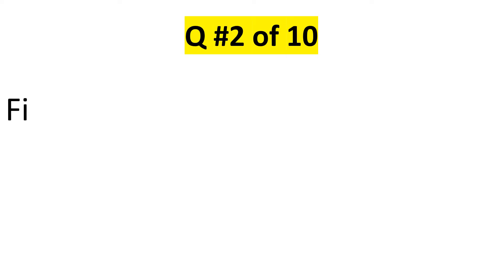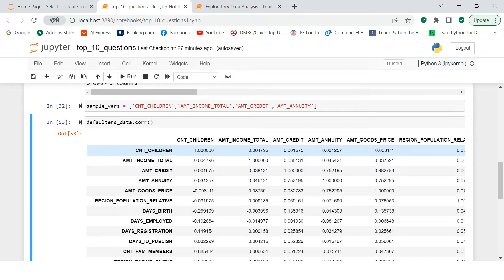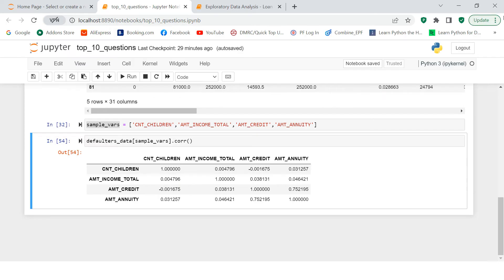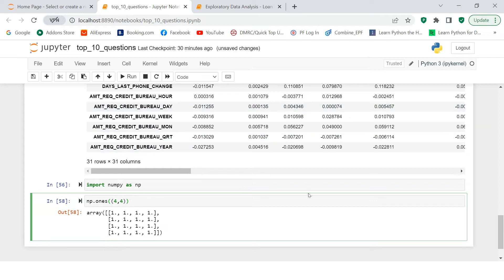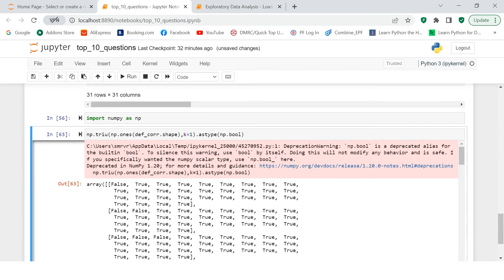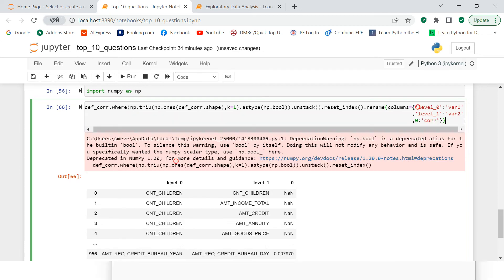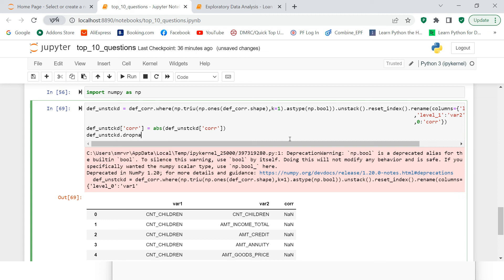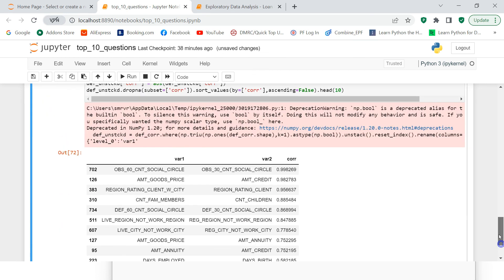Python Interview Questions for Data Science Role| 2 of Top 10 Questions | Top 5 Correlated Variables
Tags -
python questions for interview,
basic python interview questions,
interview questions on python,
python oop interview questions

This series is created to help you prepare for the interviews conducted for data handling/data analysis/data manipulations required in a data science role. We have shortlisted basis on the usefulness in the industry which helps you not only prepare for interview but to keep yourself at the industry standard level.